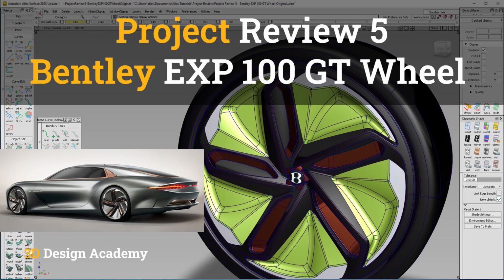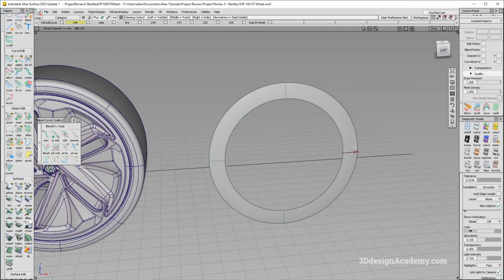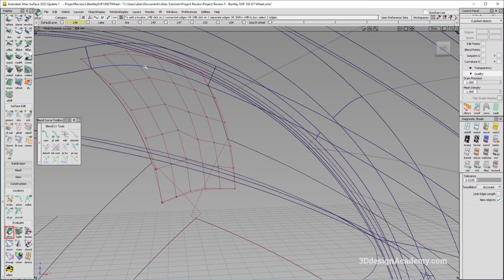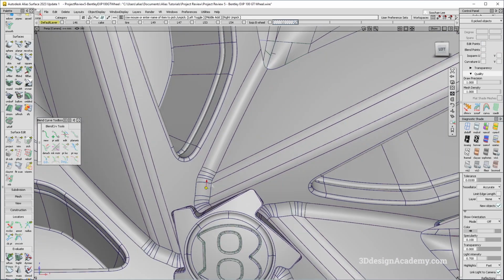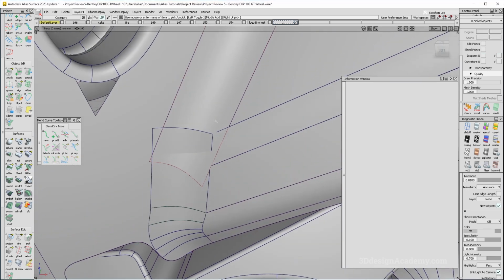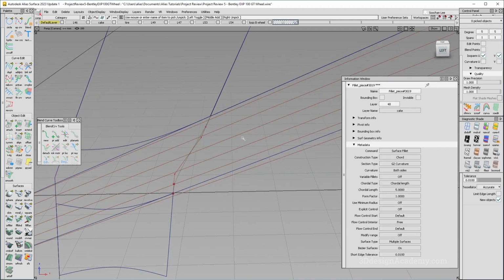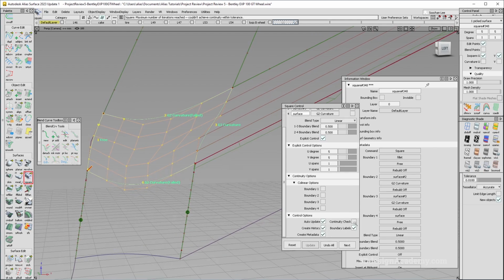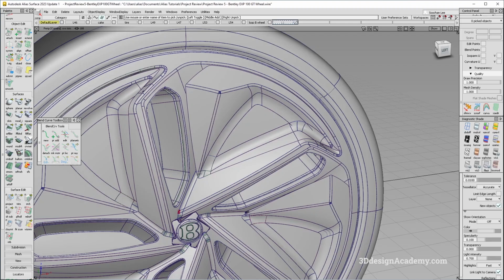Autodesk Alias Tutorials I Project Review 5 - Bentley EXP 100 GT Wheel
Come and check out the 3D Design Academy website!

If you want to follow the tutorial with the same data, the exercise file can be accessed on the 3D Design Academy